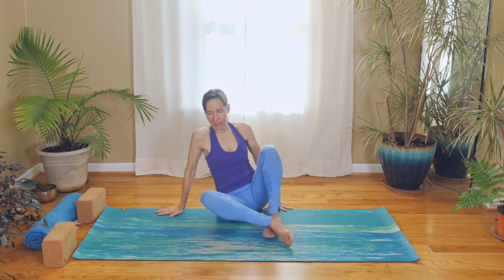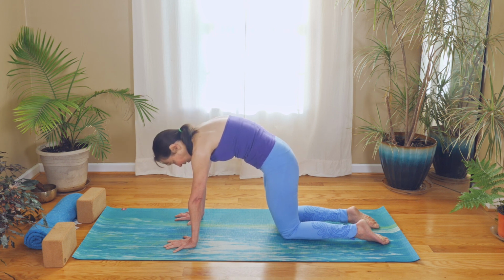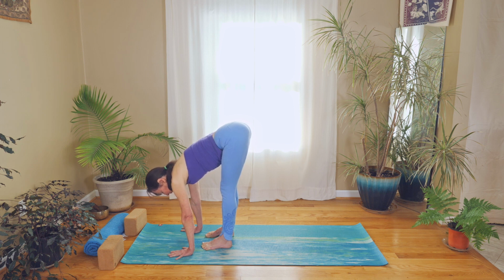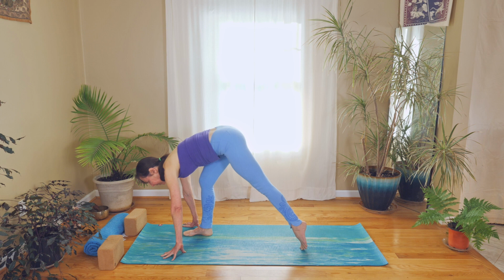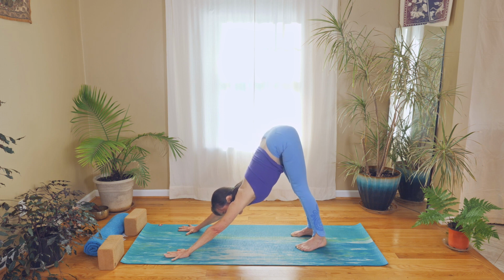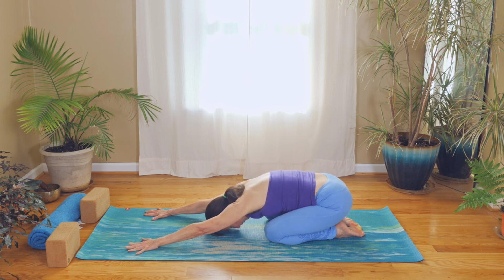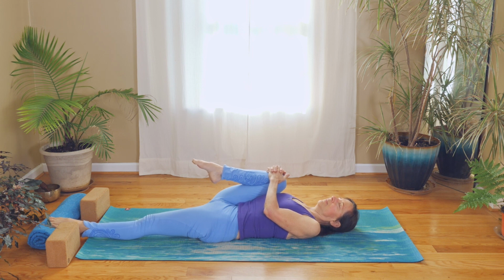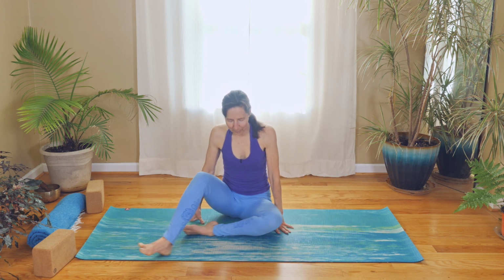Move Slowly Yoga to Build Balance and Mobility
This yoga practice focuses on moving slowly so we can be more aware of what is going on inside and creating more options and possibilities for how and why we move.

Life can be overwhelming. Most of us tend to move at a fast pace in our lives and we miss out on so much by moving too quickly too often.

There is a time and place for fast movement but there is an equally important time and place for moving slowly.

You might be surprised by how challenging moving slowly through and between poses can be.

The poses we will work with are all basic yoga poses so beginners are welcome but anyone can learn from this practice.

Sending you love and peace,

Gayle

For more information about classes, retreats, and other offerings please